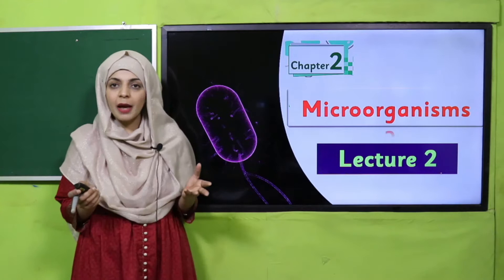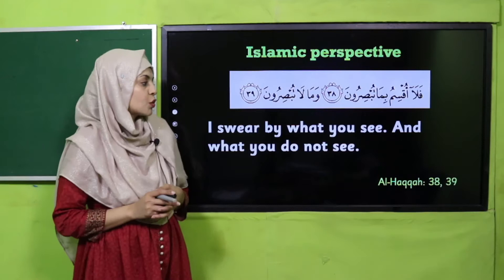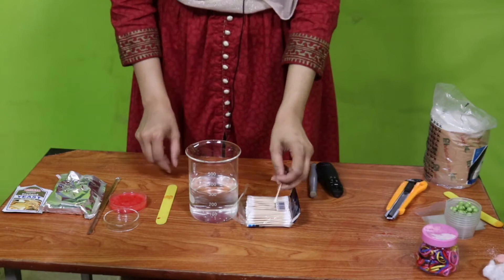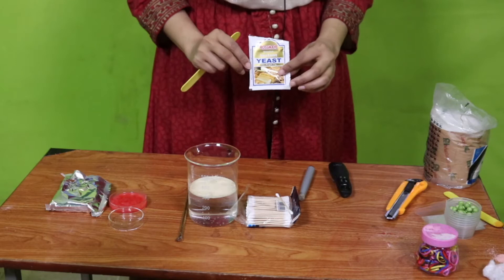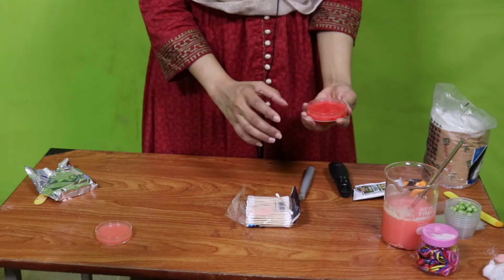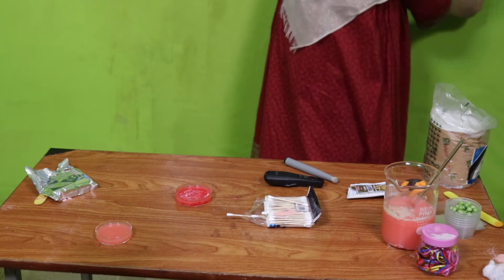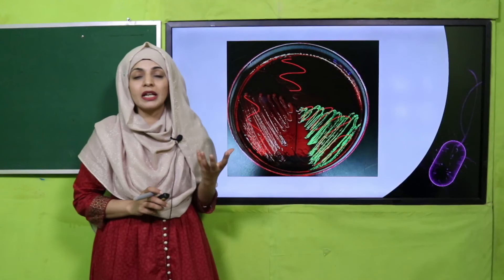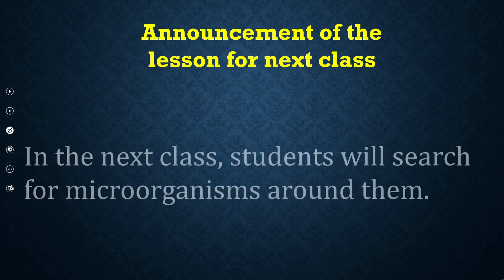Science Grade 5 Chapter 2 Lecture 2 || SNC 2020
Lecture 2 of chapter 2 includes experiment on microorganisms are found everywhere.

1. PowerPoint Presentation

2. Lesson Plan

3. Worksheet/Activity